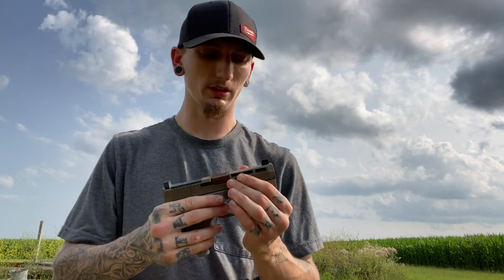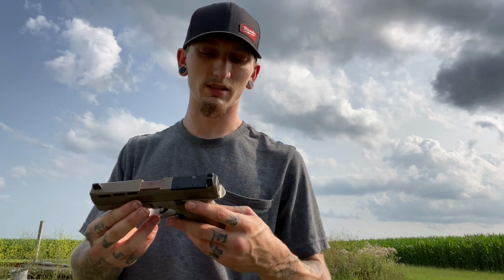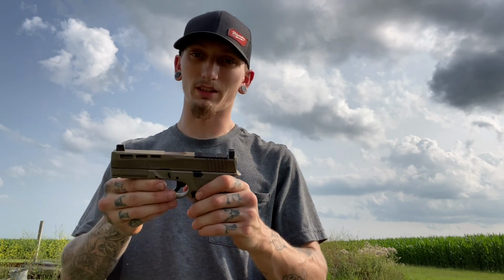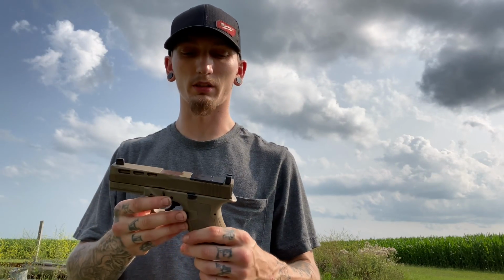PSA DAGGER FIRST SHOTS!! / not what I was expecting😤